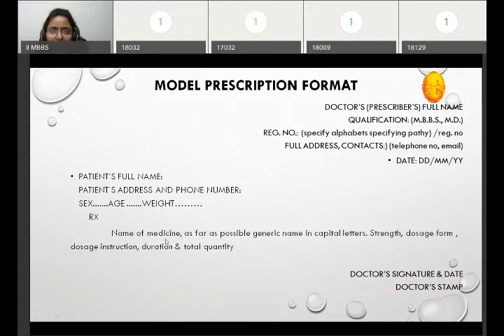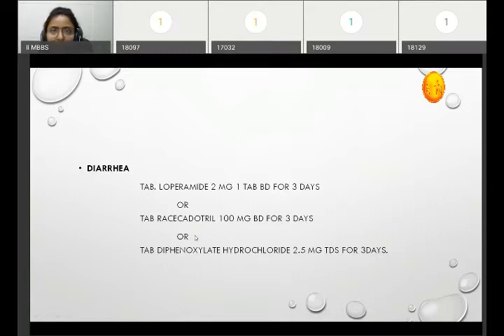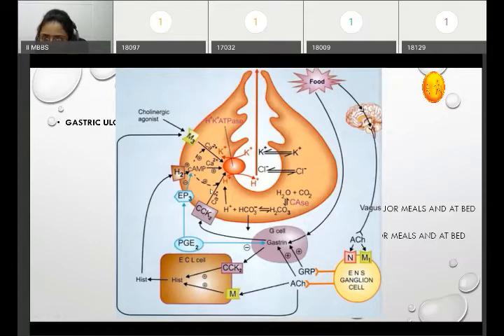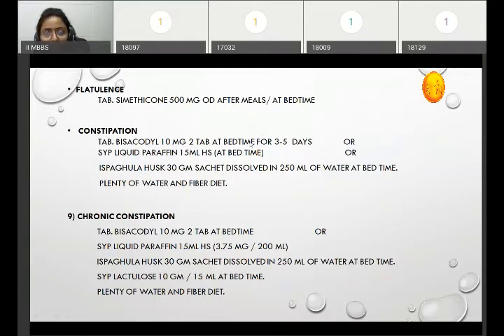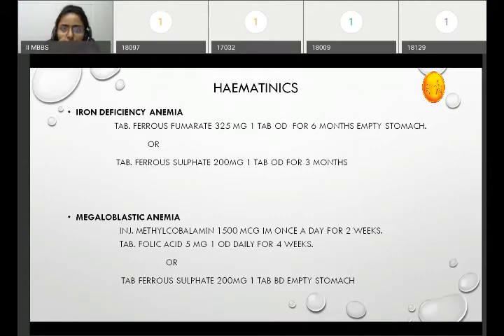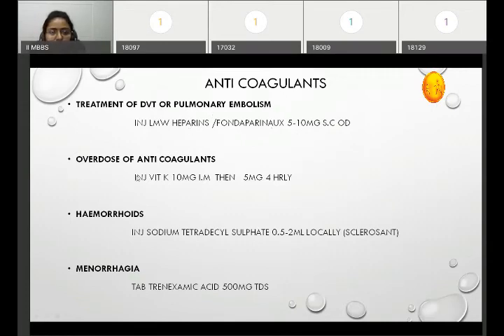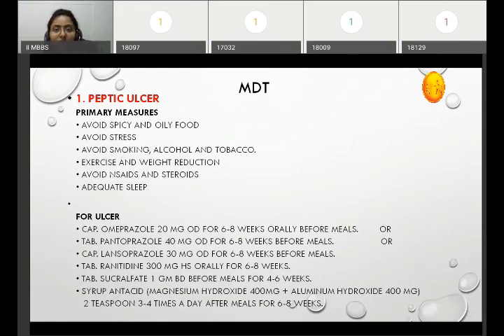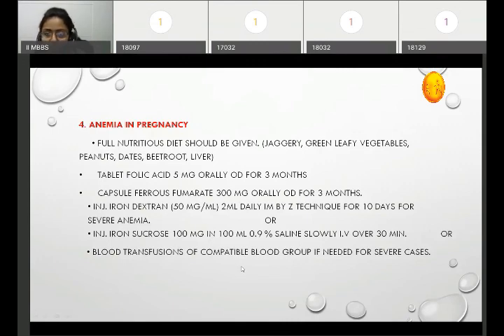FMT-SDT, MDT (GIT, BLOOD)-(20200502 0740 1)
Dr. Shraddha
Department of Forensic Medicine & Toxicology (FMT)
MGM Medical College & Hospital,
Aurangabad.